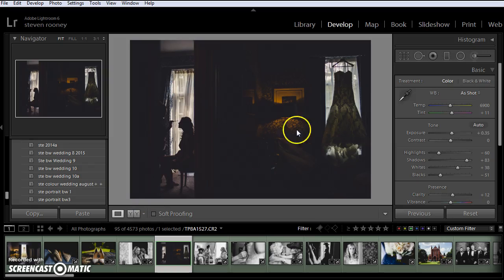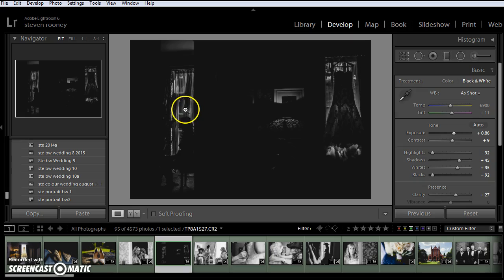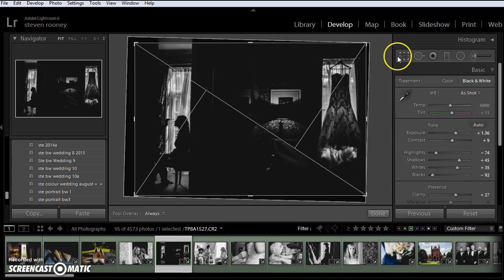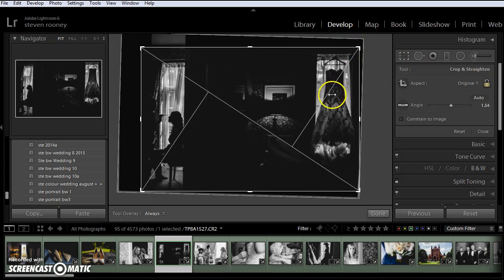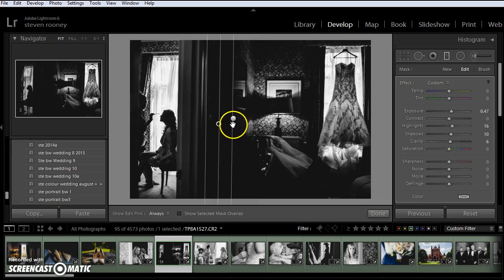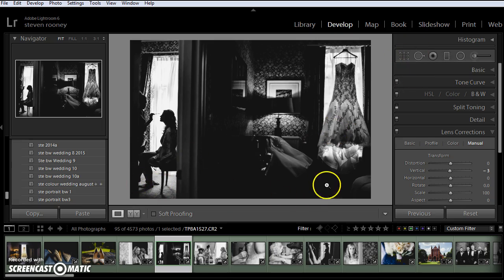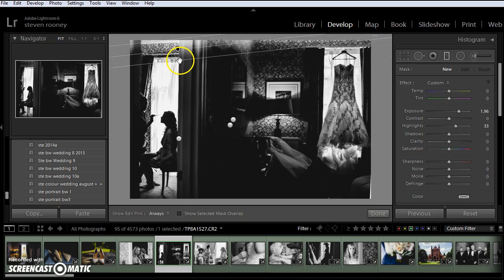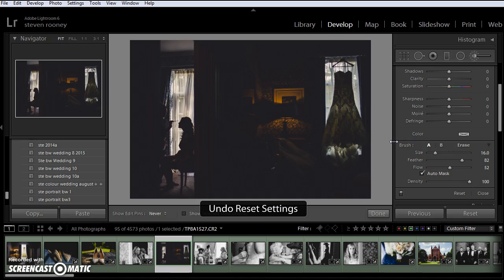Lightroom quick edit #2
Wedding photography editing using Adobe Lightroom 6  - A quick edit of an image taken at the bridal prep stage of the wedding by Steven Rooney. Edit using black and white conversion and gradients.